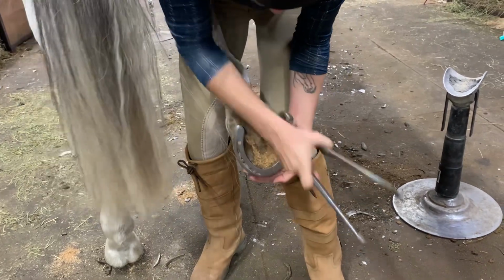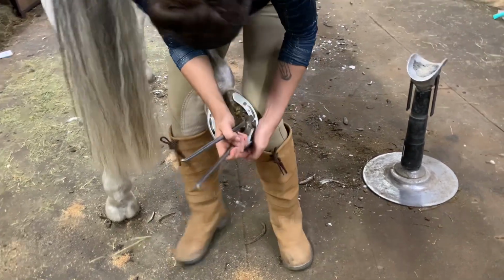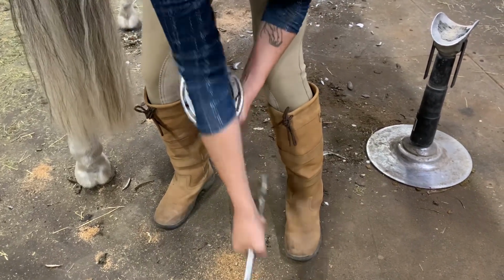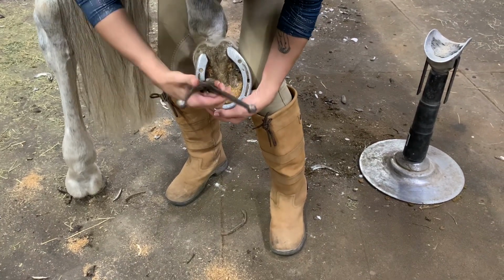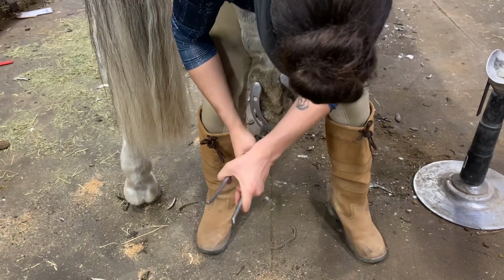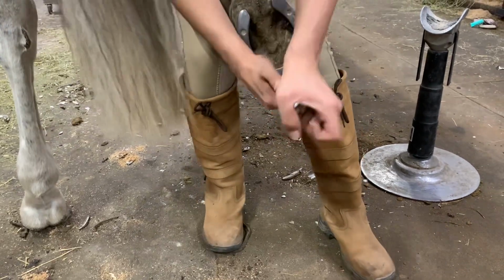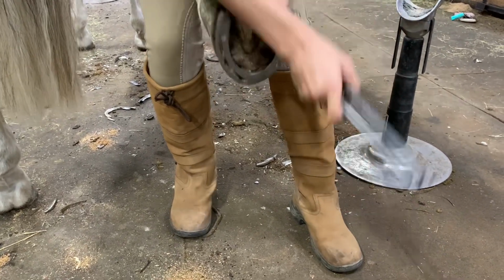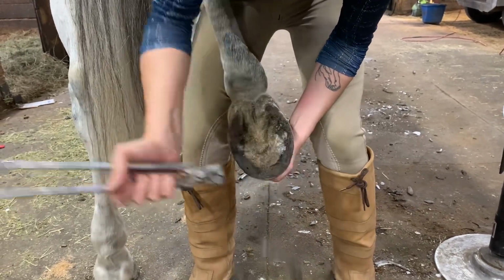How to Remove a Horseshoe - William Woods University - Kennedy Crisp